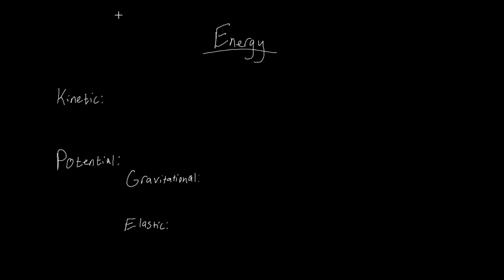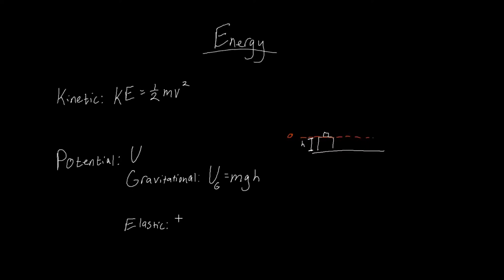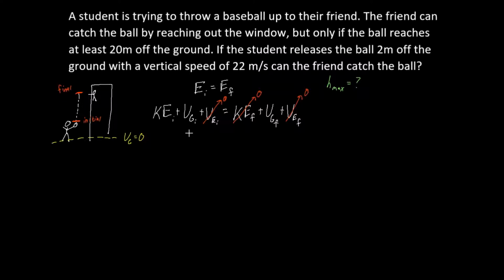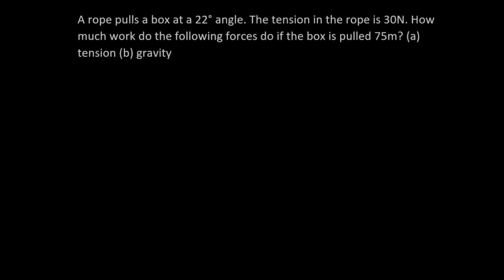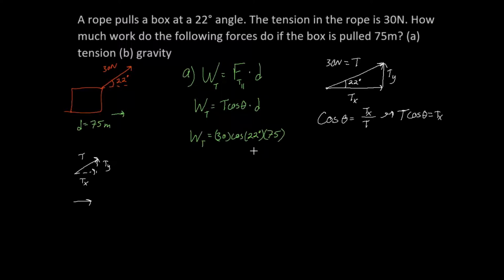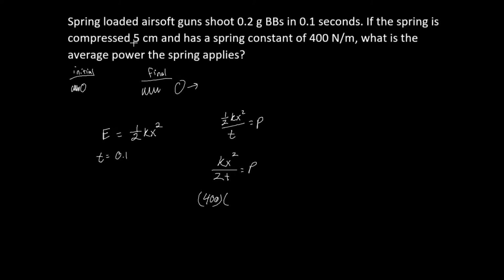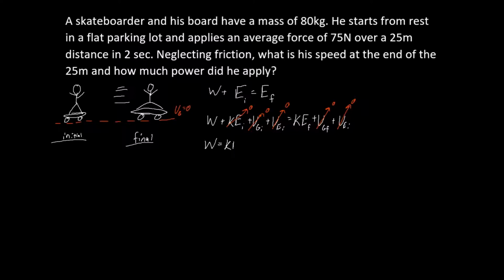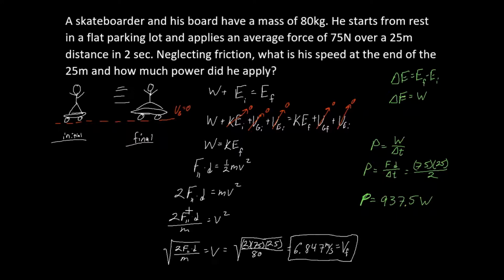Energy, Work, Power Combined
A longer video covering the explanation of energy, work, and power